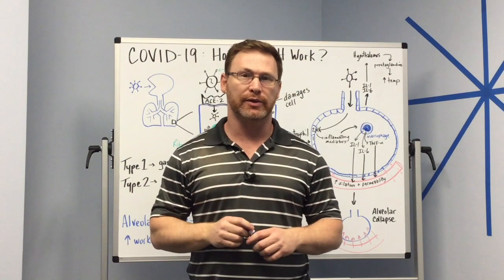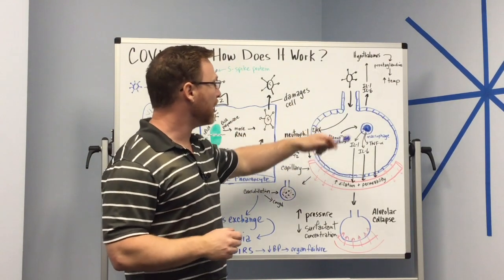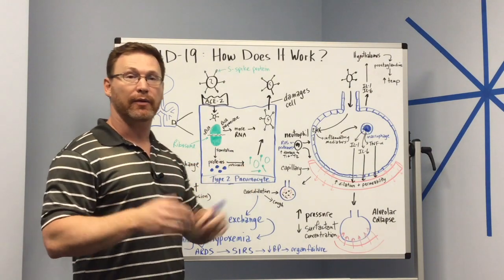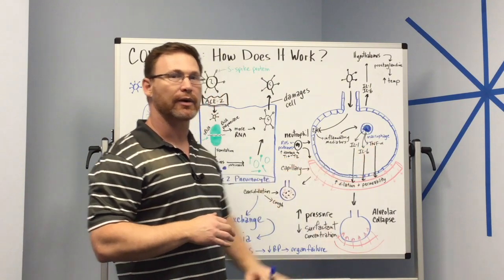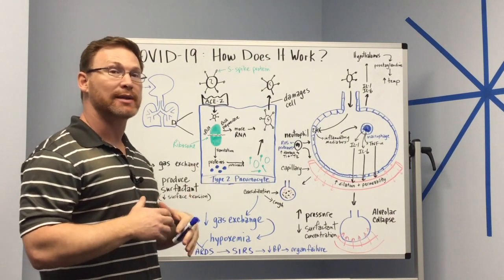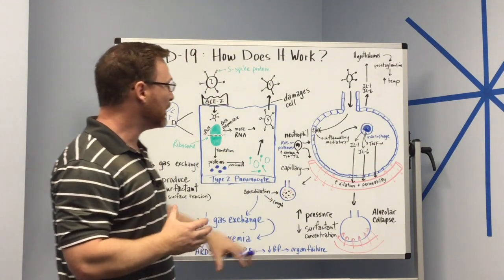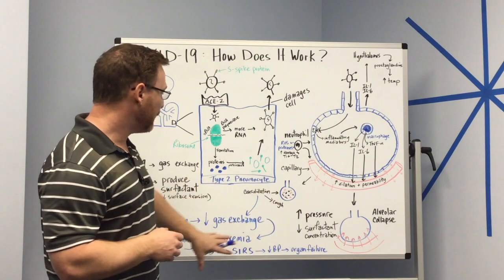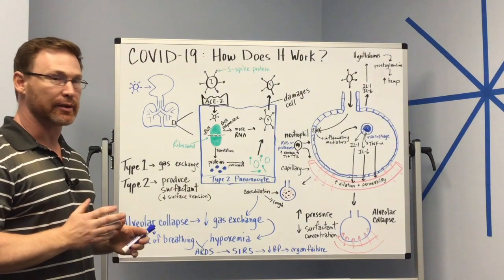COVID-19: How Does It Work?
This video explains some of the basic concepts around COVID-19's mode of infection, why certain symptoms can present and possible complications.